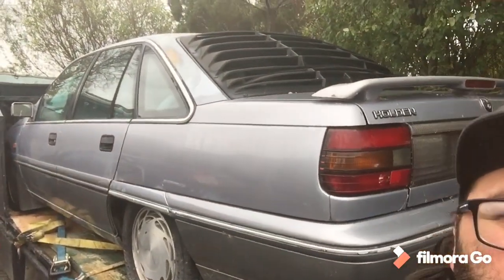Will it start?!?!?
A few hours working on getting Reeces VT out if the shed